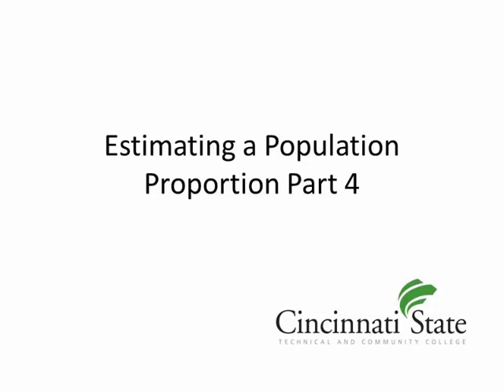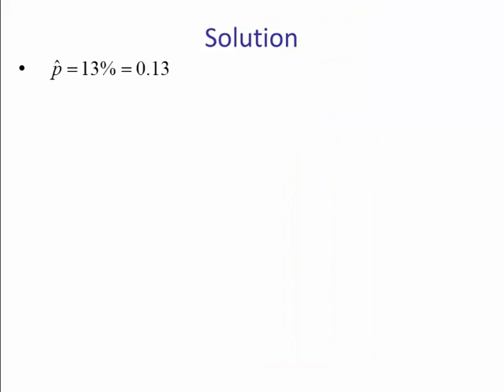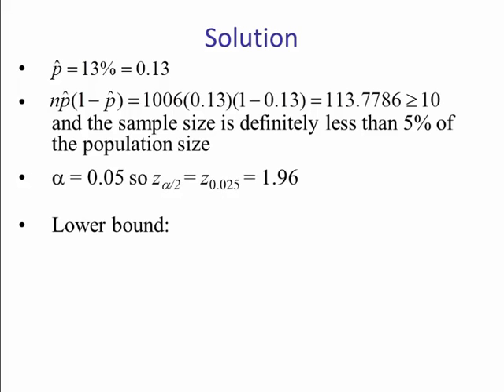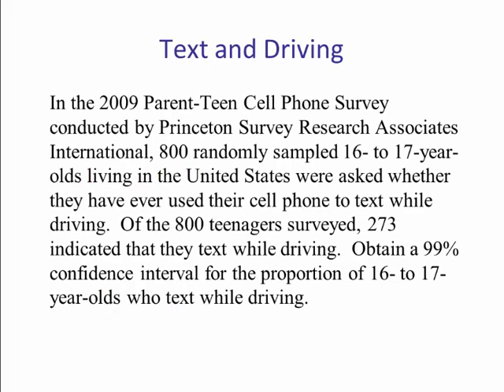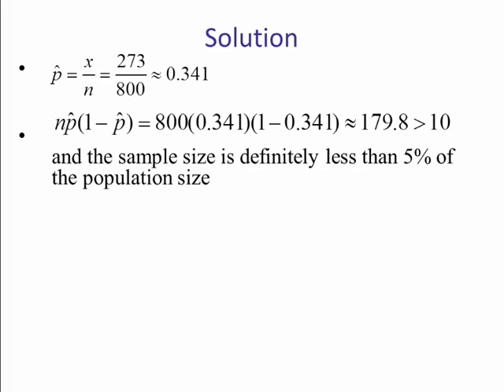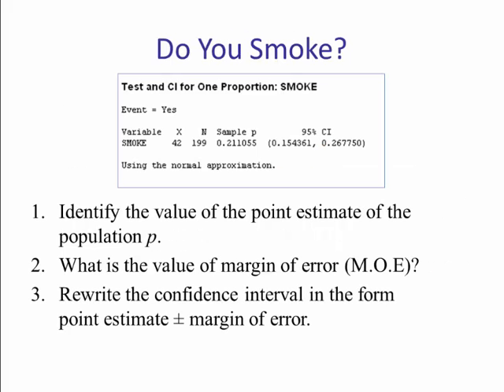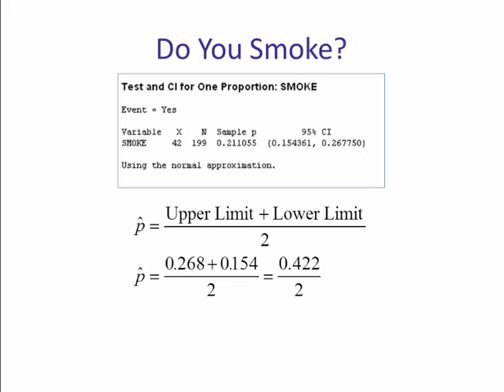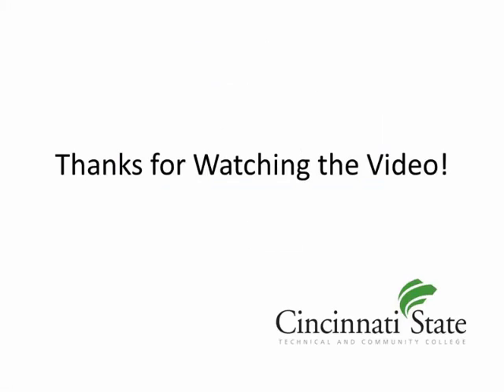Confidence Intervals for Population Proportion Part 4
This video discuss how to create and interpret a confidence interval for a population proportion.